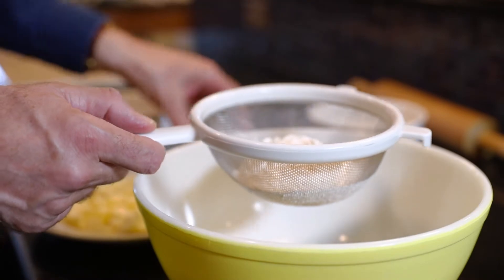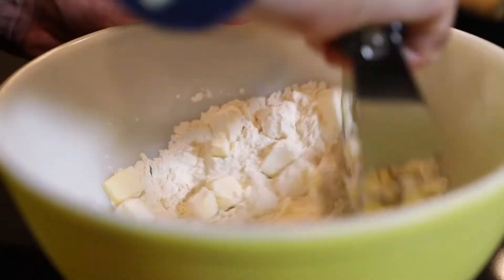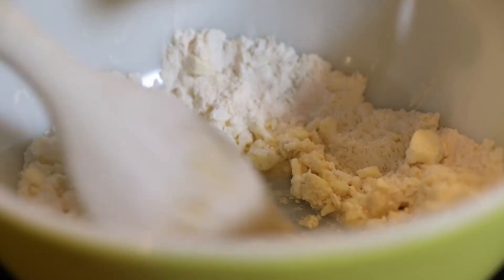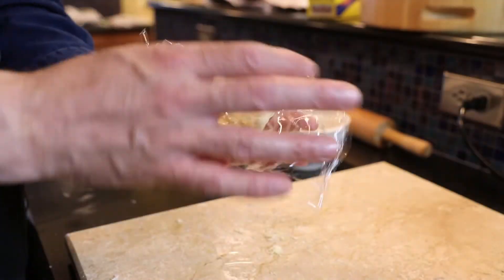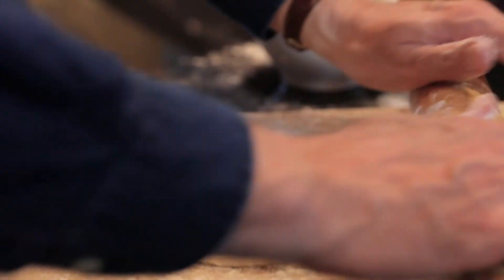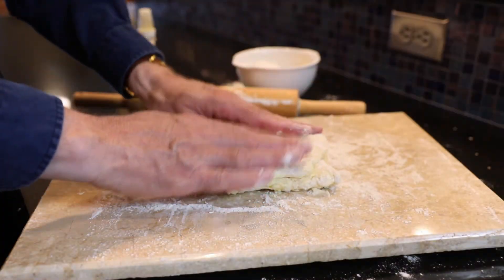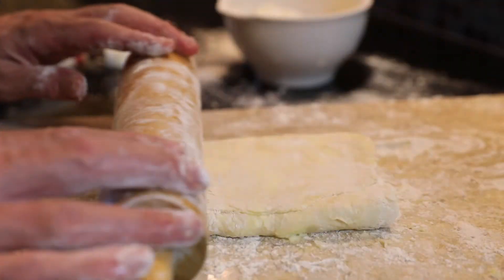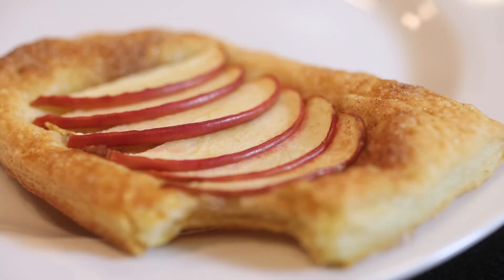Prep School: Rough puff pastry - a hack to making easy puff pastry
Rough puff pastry - a hack to making easy puff pastry. Prep School with food writer Dan Neman of the St. Louis Post-Dispatch.